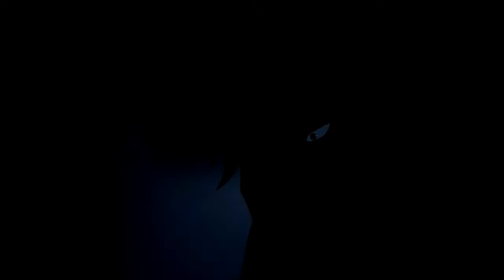Villain of the Story - Lying to Myself{}Lyrics{}4K{}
{}I'll never walk down the road you paved You won't dig my grave{}

👇{}{}{}Support the Artist{}{}{}👇
        {}Villain of the Story{}

{}LYRICS{}Hint  on screen lyrics turn on captions/subtitles

A life laid out in front of me
With my hands tied behind my back
I've lost control of the wheel
My visions turned to black
Predetermination of what I'm meant to be
Your manipulation has taken over me
Nothing but a puppet that's hanging from your string
But now my eyes are open and I am breaking free

I need to stop lying to myself
Because it's got me feeling overwhelmed
I won't fit inside these shoes you made for me
I've got nothing to lose so please set me free

The picture perfect mask you hide behind
This role that you've been playing for the longest time
It took awhile but now I see all the vile shit inside your mind

You've had your grip on me for far too long
Thought you had pure intentions but I was dead wrong
The day I forget my passion is the day I won't know who I am
Now I regret every second that I spent with you

So I need to stop lying to myself

I'll never walk down the road you paved
You won't dig my grave

{}Thanks for listening now go show Villain of the Story some love{}